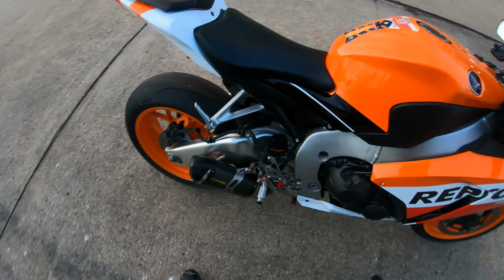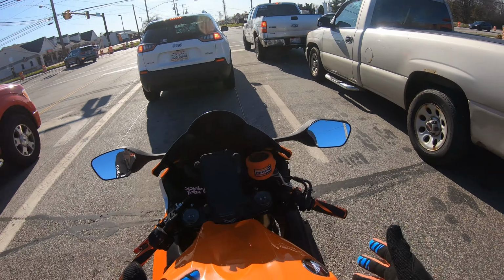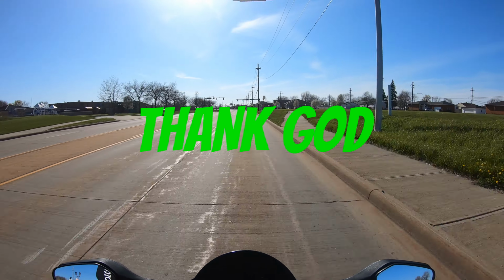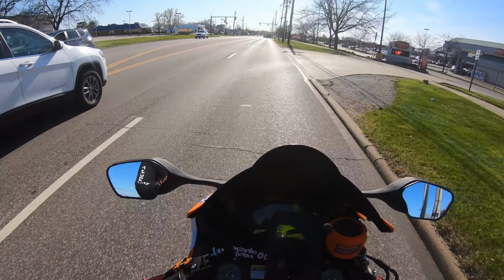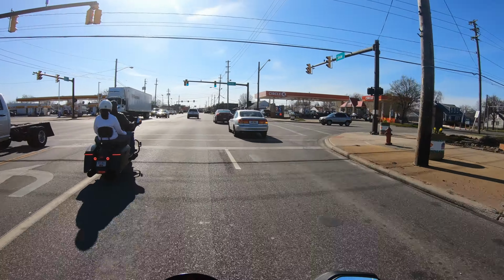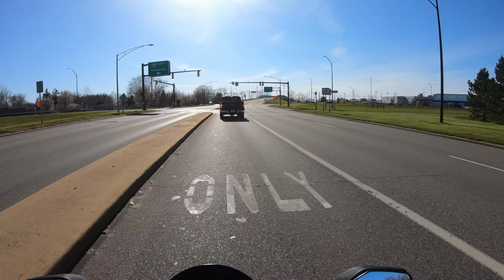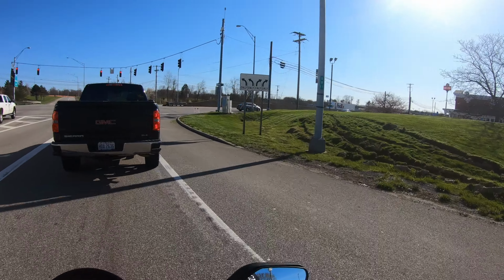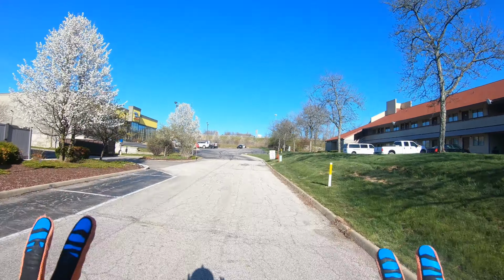A DEAL HAS BEEN MADE!!! FAIRING UPDATE-RICK ROUSH